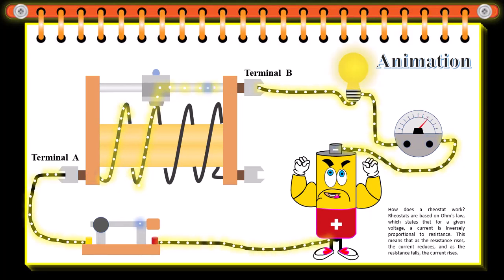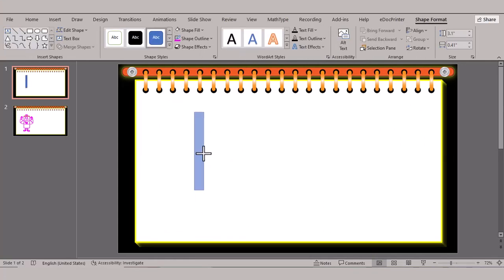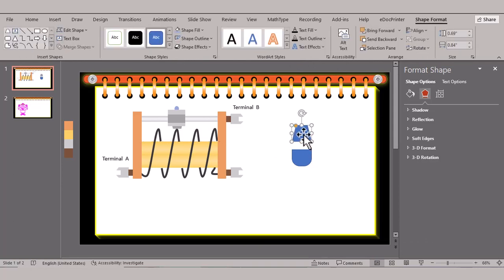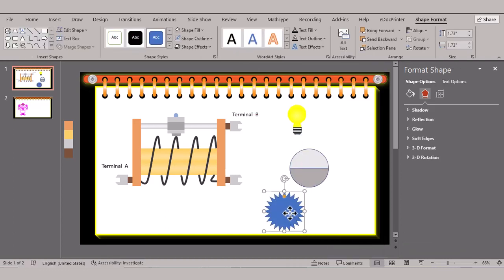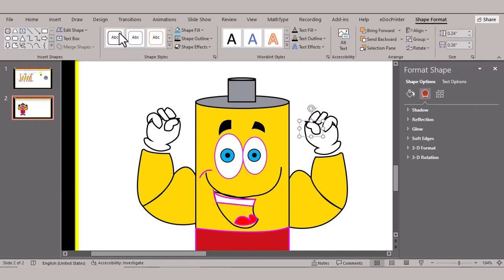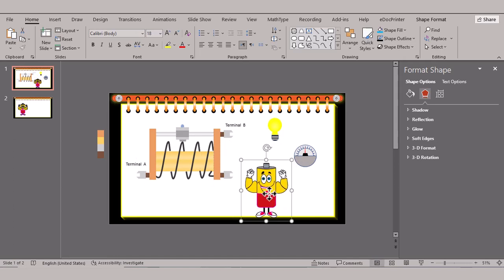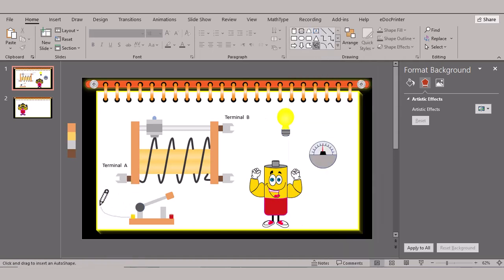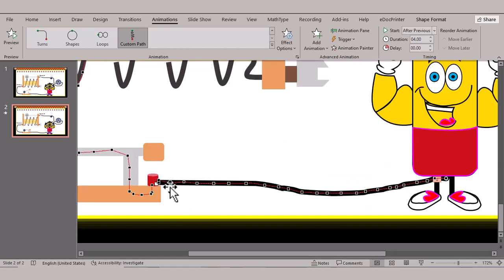How to make variable resistance animation?/PowerPoint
How does a rheostat work? Rheostats are based on Ohm's law, which states that for a given voltage, a current is inversely proportional to resistance. This means that as the resistance rises, the current reduces, and as the resistance falls, the current rises.